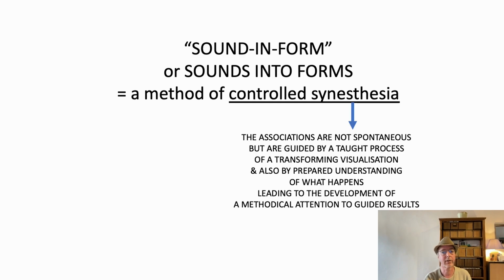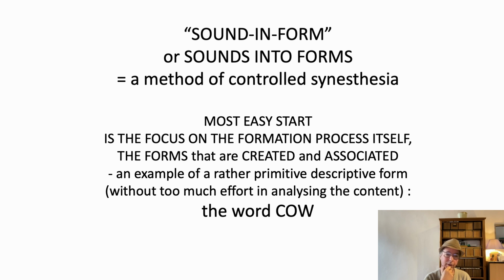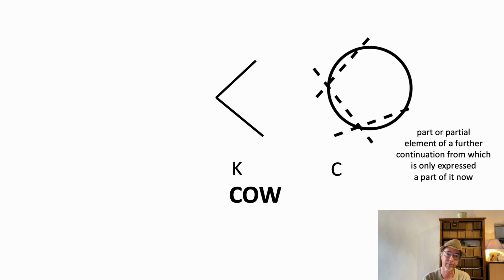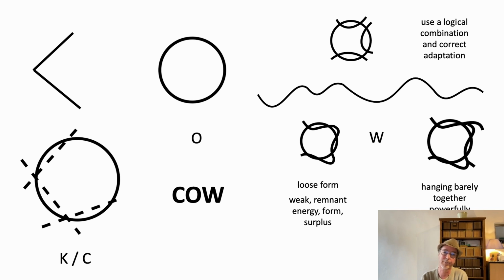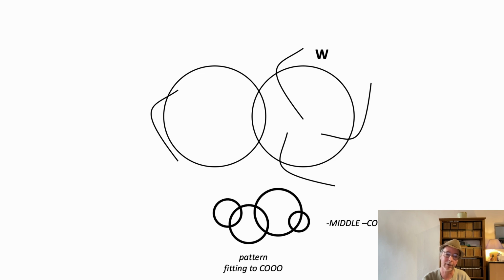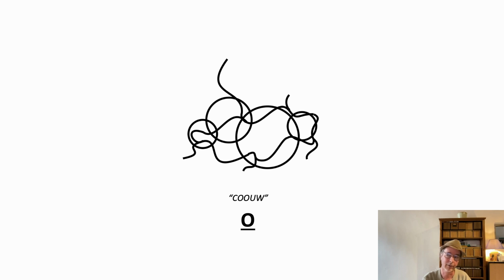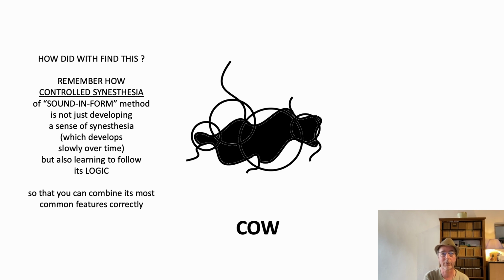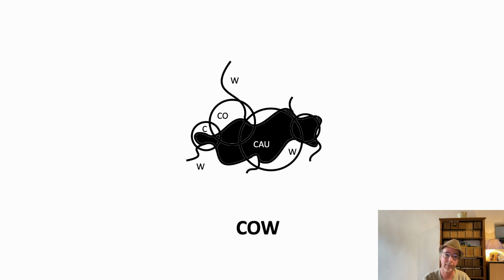SOUND-INTO-FORM of "COW" (controlled synthesis of senses)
Another example of my method of logically combine letters into forms. The example is the word "COW" (source : "Sound-In-Form" volume 1 & 2)